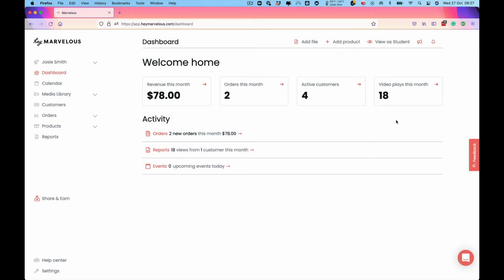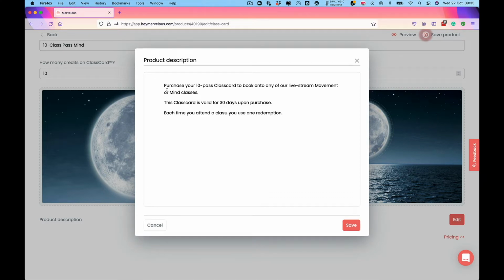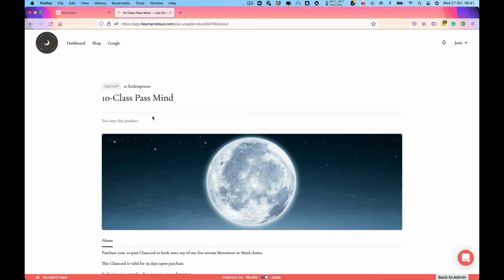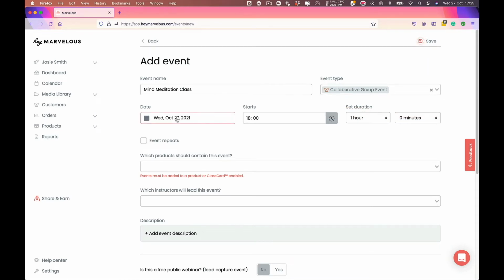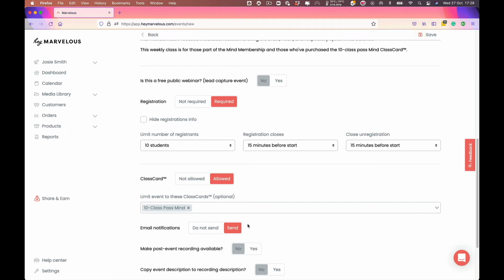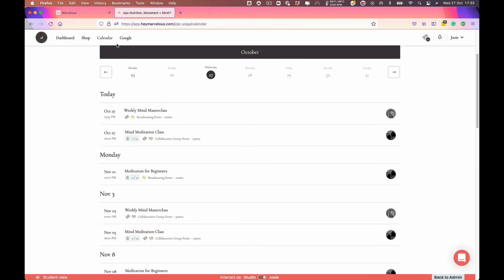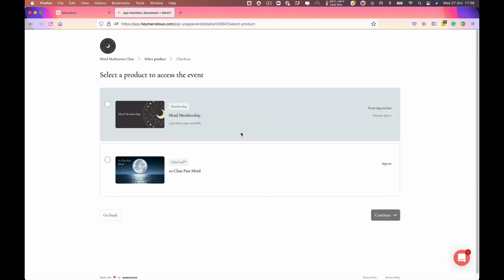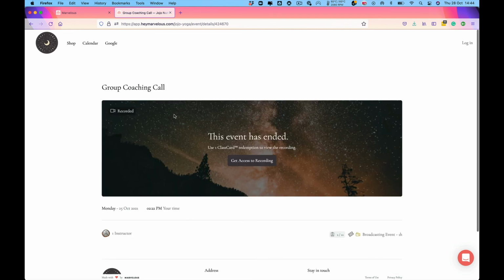How to Create a ClassCard™ and Add it to an Event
Wellness students and clients have always loved the flexibility of drop-ins, but when all your live classes are online, tracking used classes can be a major headache. ClassCard™ is designed to streamline and automate the process of creating prepaid glass groupings. With that tricky logistical layer removed, you can focus all your energy on teaching phenomenal live classes in your online classroom.

ClassCard™ allows Marvelous clients to:
✔️ Pre-sell your live events.
✔️ Manage different tiers of live events.
✔️ Offer students prepaid packages of live classes so they can attend whenever they want without needing to book private sessions.
✔️ Set up multiple packages (e.g. 5-pack, 10-pack, and 20-pack) so students at any budget level can attend and participate.
✔️ Control the pricing and expiration for each of these packs to align with business goals.
✔️ Create an incentive for students to purchase larger packages or studio memberships.

By the end of this tutorial you will know how to create a single ClassCard™ for your studio, add a ClassCard™ to an event, and specify which ClassCard™ is valid for which event.

[01:26] How to create a ClassCard™
[06:31] How to create an event or update an existing event to include ClassCards
[09:09] Limiting an event to a specific ClassCard™ or ClassCards™
[09:38] How to make the event replay available on the event page
[10:10] How to start your live stream
[10:55] Editing your event
[10:11] How to manually add a student to your event
[11:28] Previewing your event (student view)
[12:43] How a student registers for an event using their ClassCard™
[13:32] How a student registers for an event when they do not have a ClassCard™
[14:11] What the replay page looks like, and how someone with a valid ClassCard™ can watch the replay
[15:17] How someone can purchase the replay

//CAMERA GEAR USED:
○ My camera - iPhone 11 with Ecamm Live and Camo by Reincubate
○ Microphone - Rode PodMic
○ Studio lights - LED Ring Light with Tripod Stand

//ABOUT:
We are Changemakers, Female Founders, Feminists, and Future Thinkers focused on helping wellness entrepreneurs grow their businesses with online courses, memberships, coaching, and live streaming studios.